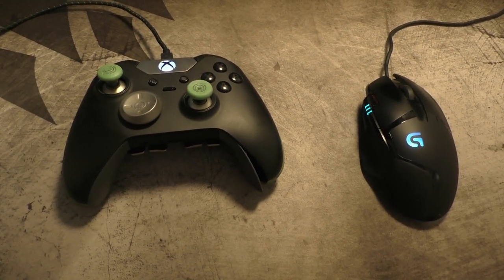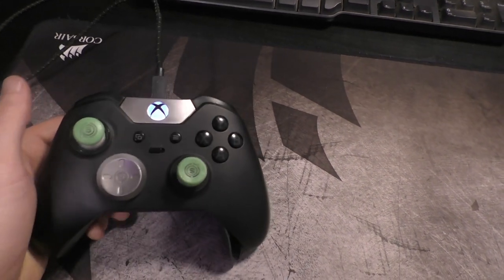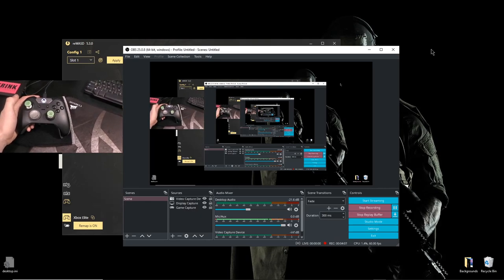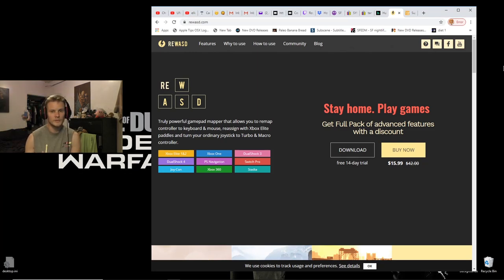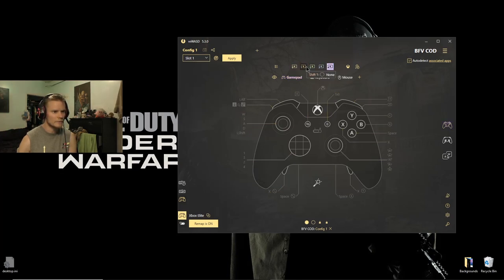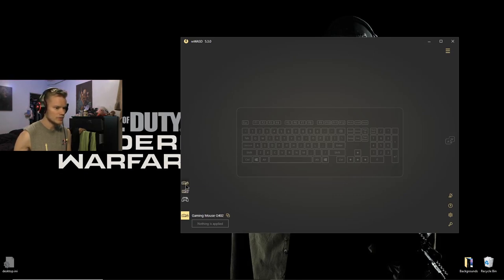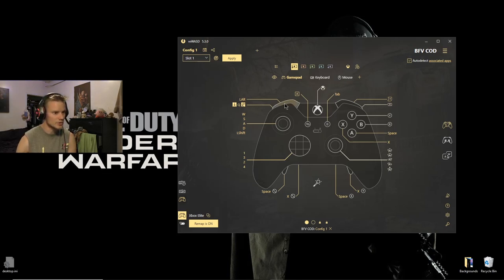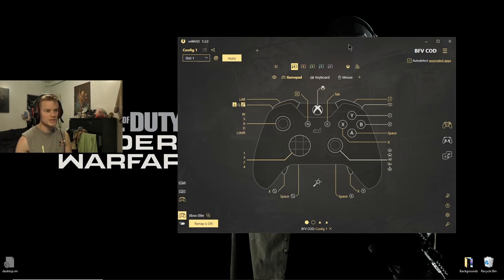Controller and Mouse Combo PC How To Guide Setup using REWASD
I show you how to use the app reWASD to remap your controller buttons to keyboard keys. Great fix for keyboard hand wrist pain. You can also map one button to multiple keyboard keys. Use controller and mouse on any game.

I live stream on Youtube almost every night starting around 7-8pm Pacific Time

$6 Games!

My gaming monitor:
Very Cheap 144hz 1ms monitor